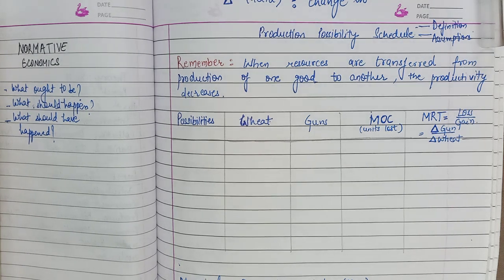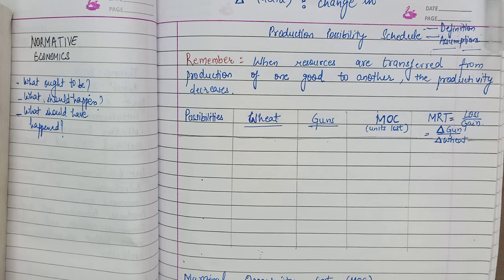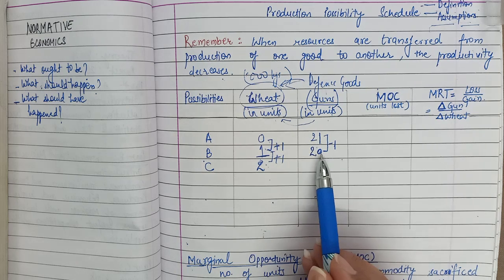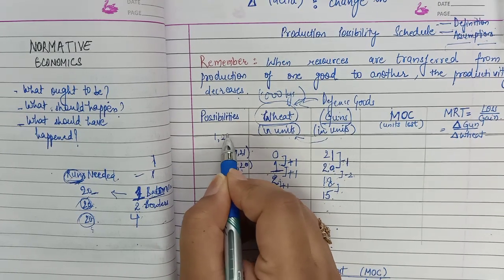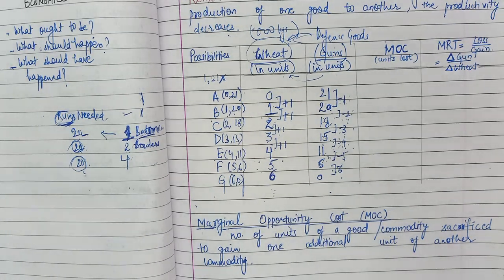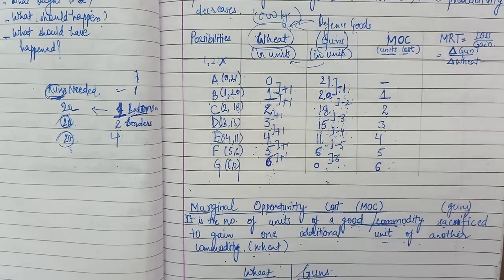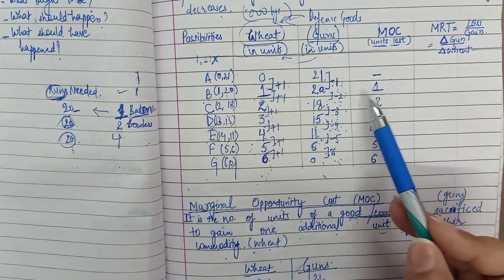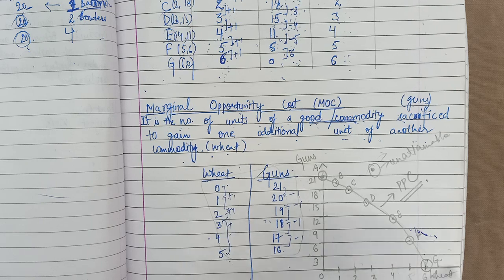Intro- Part 6| Concept of PPC| Microeconomics